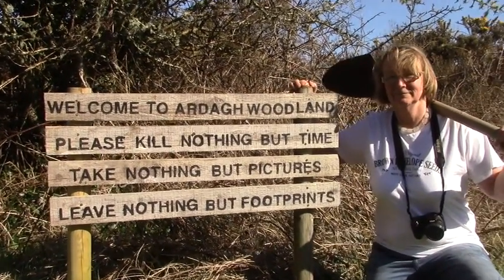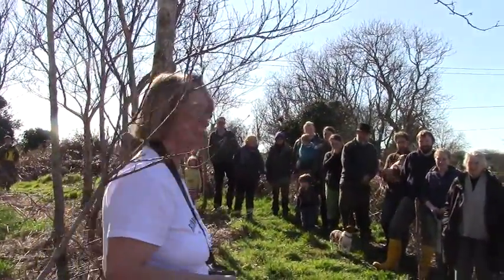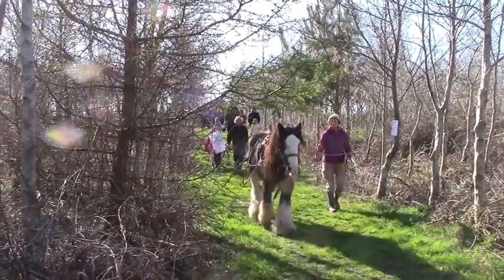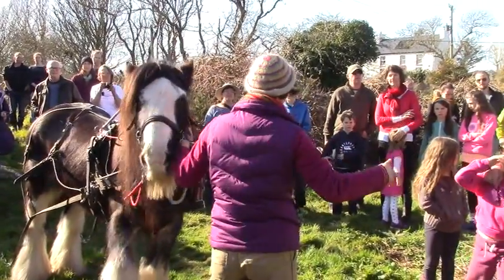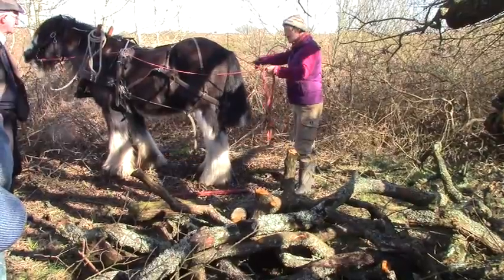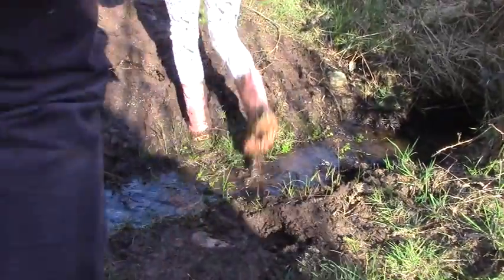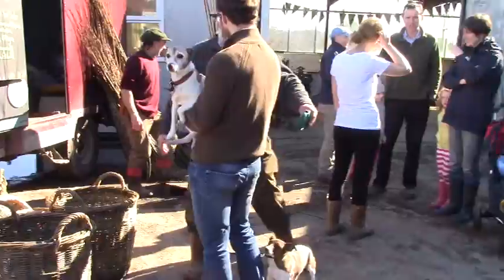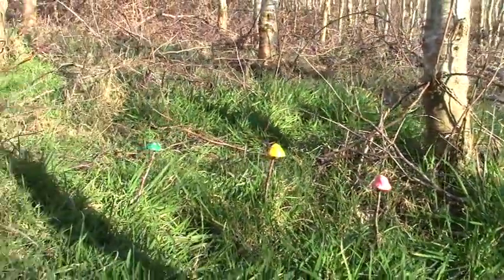Helping Out At A National Tree Week Event – Horse Logging, Tree Planting, And Waving Hands About..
Irish National Tree Week is a good excuse to get people out into the woods in time for planting and thinning. We were so lucky with the weather this year and it was a pleasure to stomp about with spades and saws.

Madeline and Mike’s mixed woodland is very young still – it was planted straight into fields – but it already looks wonderful and there are plenty of first thinnings firewood to be harvested.

I couldn’t find the names of the two musicians at the end of this, but they were so good I couldn’t resist putting them in. Of course I will credit them as soon as I know who they are.

Well done Mike and Madeline for organising a great day (even though we’re very jealous of your woodland!)

Henry and the other horses are available for hire. They are capable of seriously hard work in woodlands – drawing logs out singly, or as a team of two for bigger timber. They have minimum impact on the forest floor or on the trees they walk through. Get in touch if we can help..